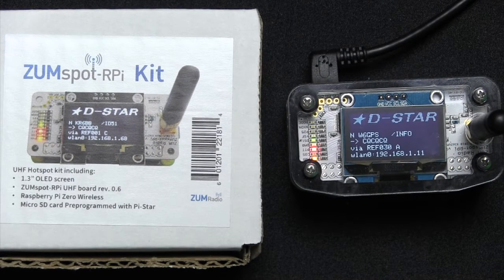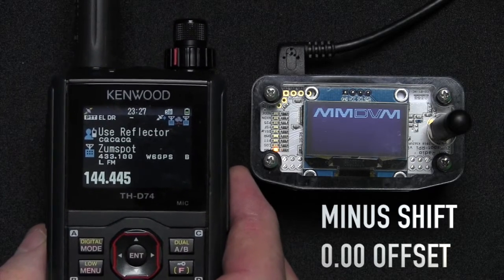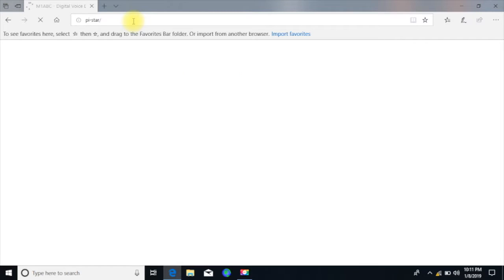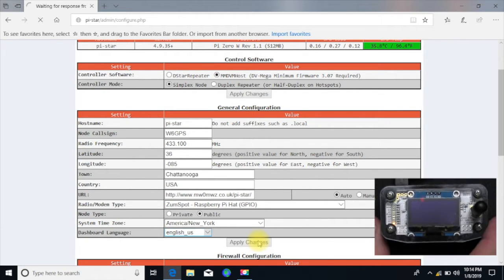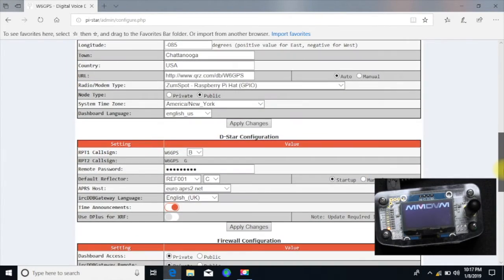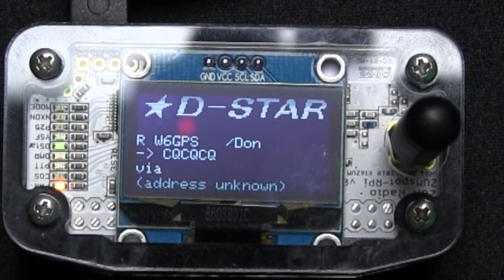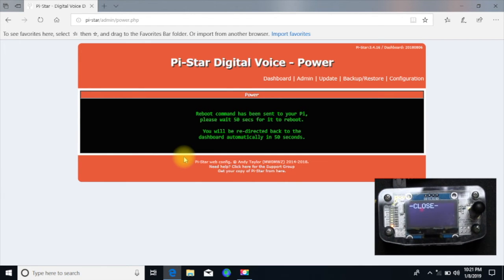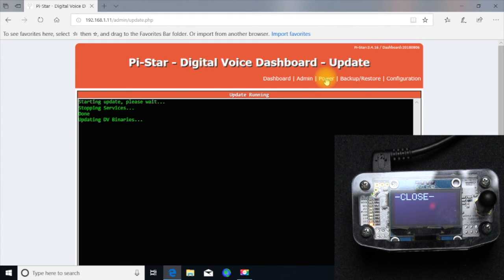Setting up a Zumspot with attached 1.3 OLED Screen and Pi-Star image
I demonstrate hor to setup the Zumspot version .6 board with pi-star image. This is one of the nicest hotspot you can get